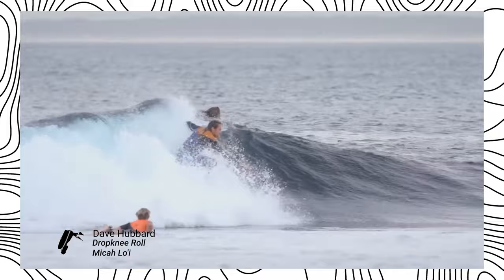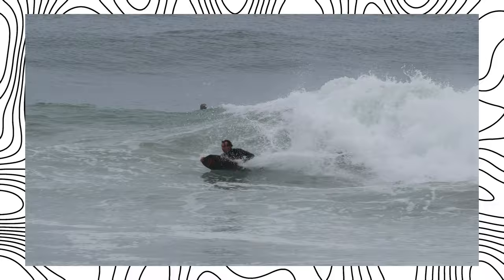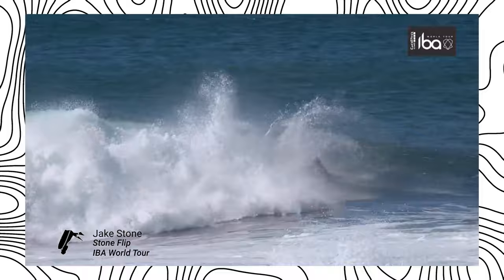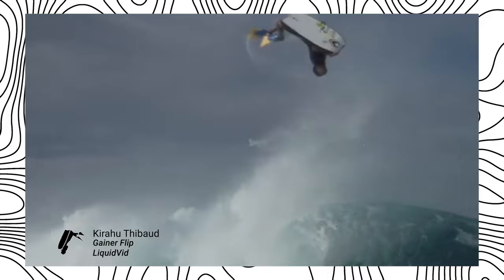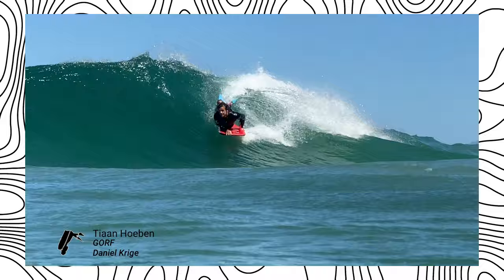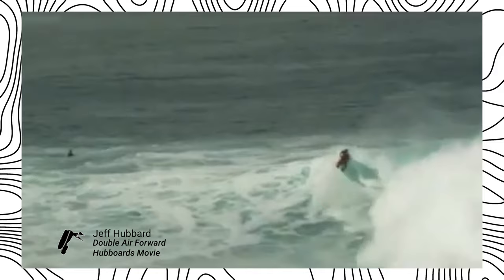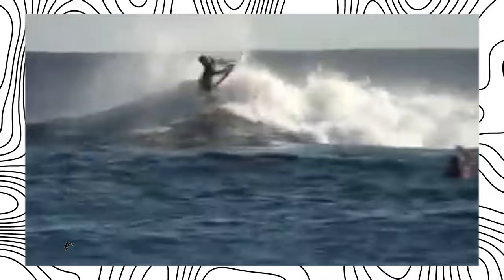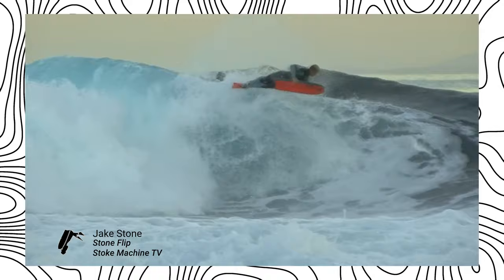How To Bodyboard: CRAZIEST BODYBOARDING MOVES EVER!!!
In this video, I am going to be explaining every bodyboard move that is in the beginner and intermediate levels of riding. We will talk through the bottom turn all the way to barrel riding.

⏱️Chapters⏱️
00:00 Introduction
00:46 Inverse | Invert Air Reverse
02:23 Reverse Roll
03:22 AD - Boogie Everyday
03:38 Double Roll
04:18 Stone Flip
05:00 Dropknee Roll
05:42 Reverse Invert
06:32 Gainer Flip
07:34 GORF
08:18 Double Air Reverse | 720
09:16 Double Air Forward
10:07 Double Backflip
10:41 DeVert
11:30 Air Hubb
12:20 No Handed Backflip
13:08 Warp Up

𝐓𝐇𝐄 𝐓𝐎𝐎𝐋 𝐈 𝐔𝐒𝐄